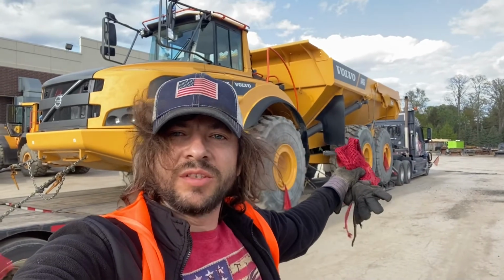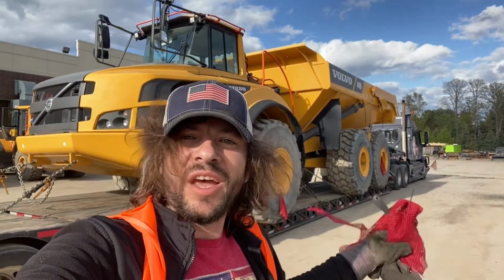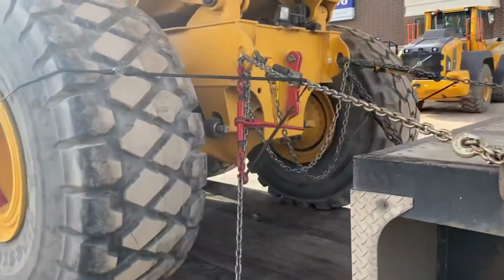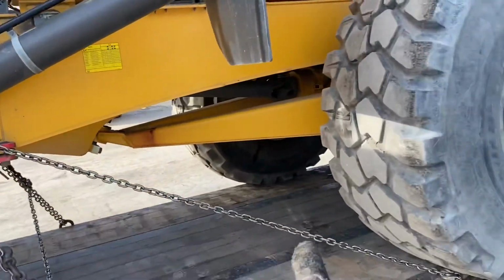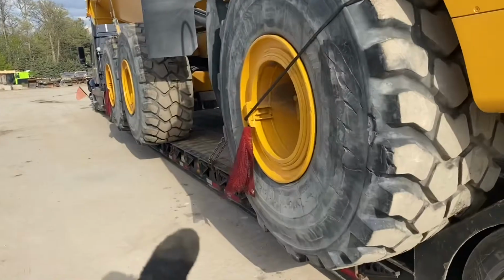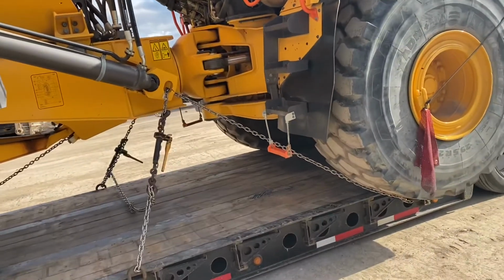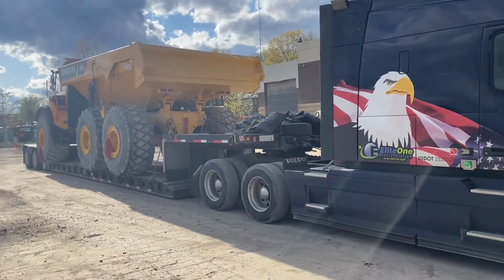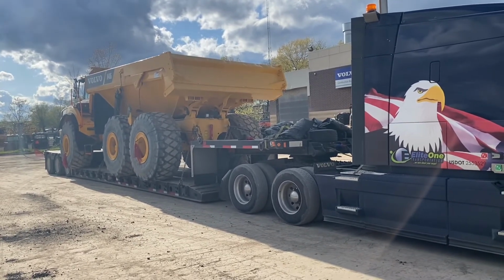Volvo-A40G trucking dump-truck loading and secure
Pick up in Michigan and deliver to Texas